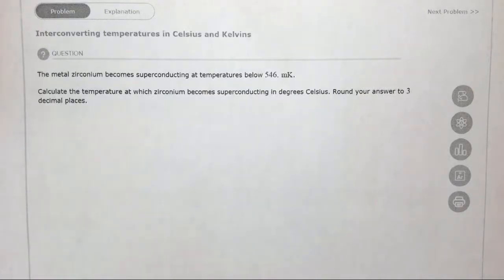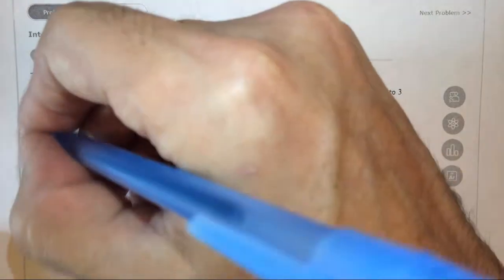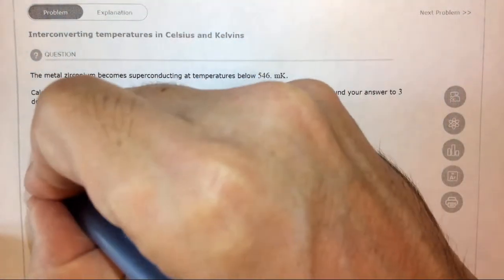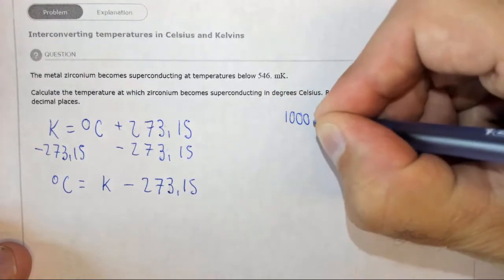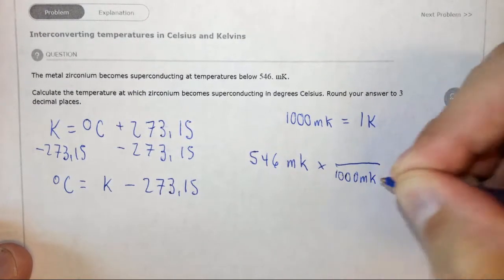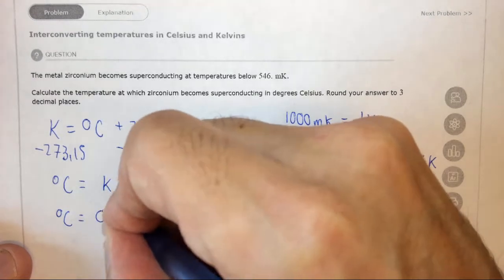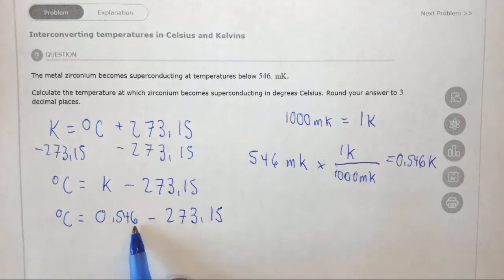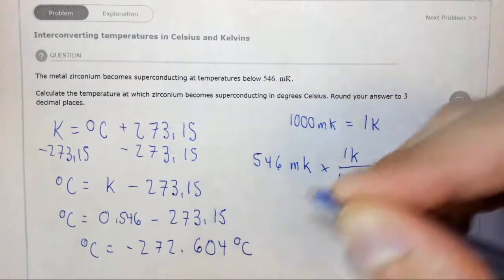2.2h Interconverting temperatures in Celsius and Kelvins